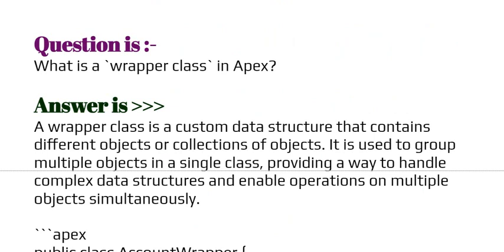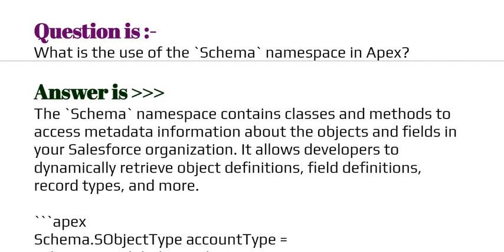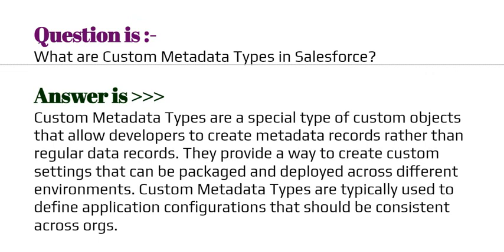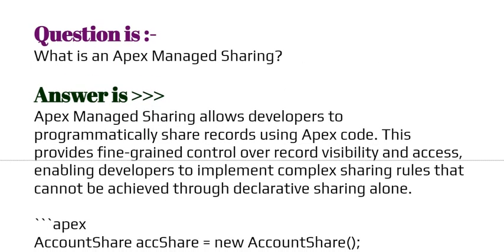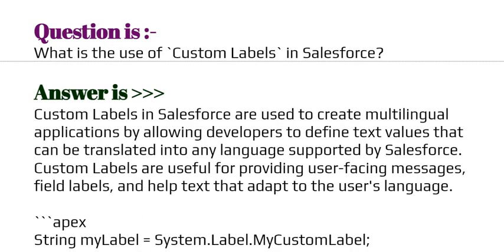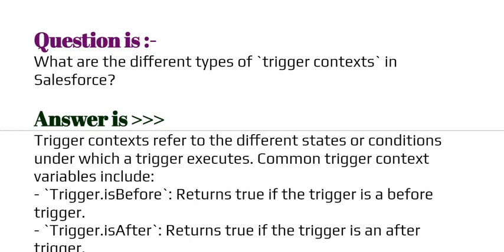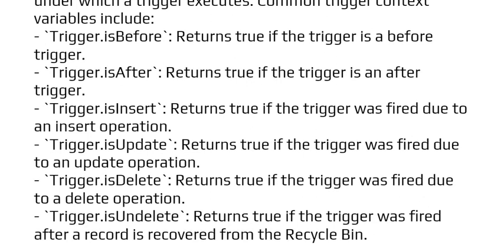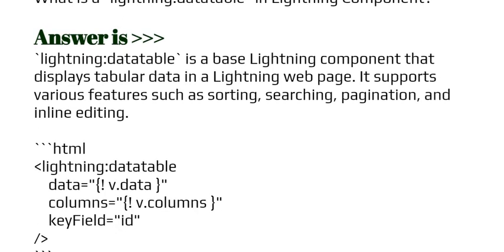Part#6| Salesforce PD 1 | Salesforce Platform Developer (CRT 450) | Interview Questions and Answers